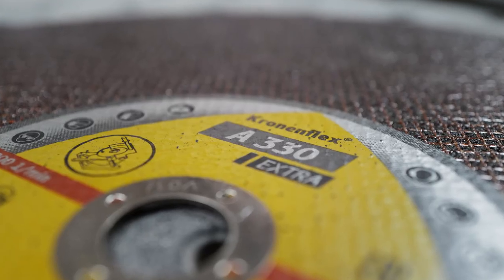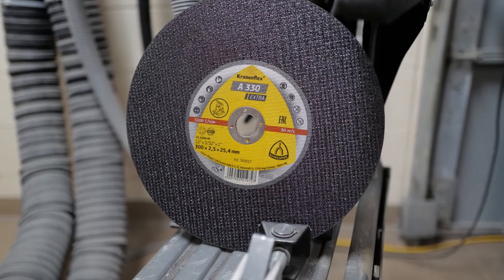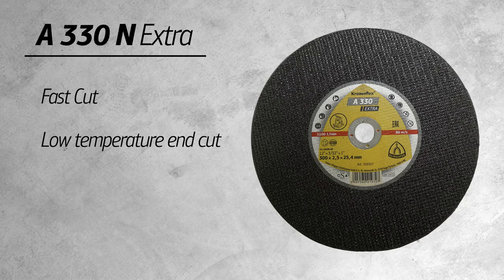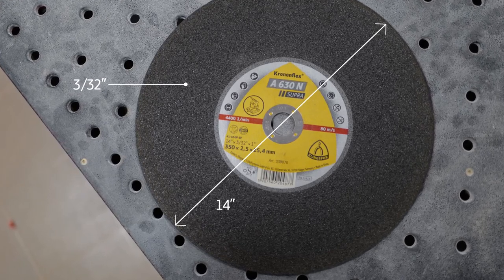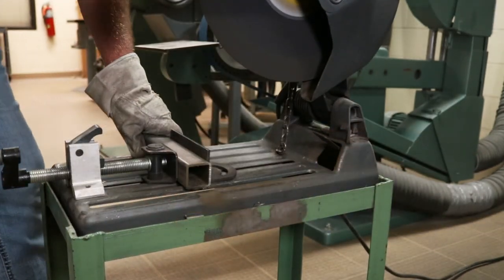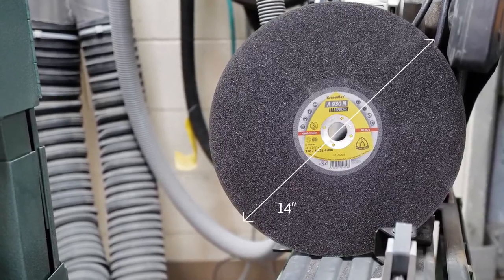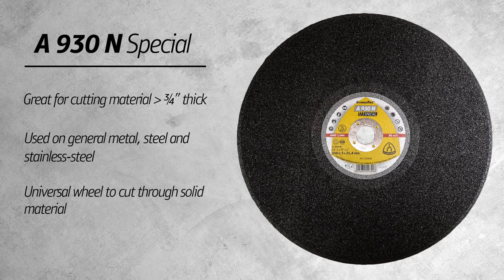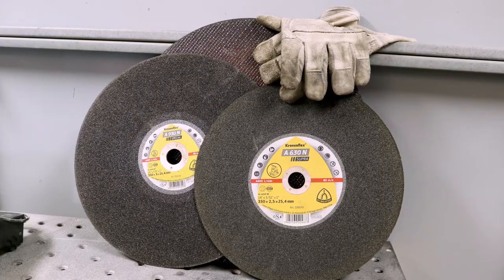Fast Cut, Stability, Low Temperature: Low Powered Chop Saw Wheels | KLINGSPOR Abrasives USA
KLINGSPOR offers three different wheels for your low-powered chop saw: A330N, A630N, and A930N. In this video. We are having a closer look at the details of each wheel, its use, and its benefits.
PRODUCTS

MUSIC